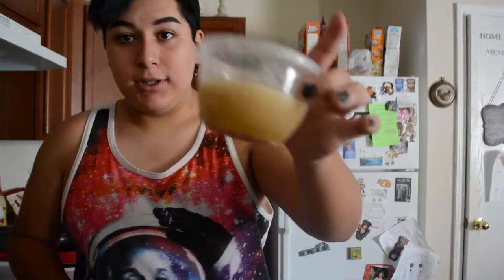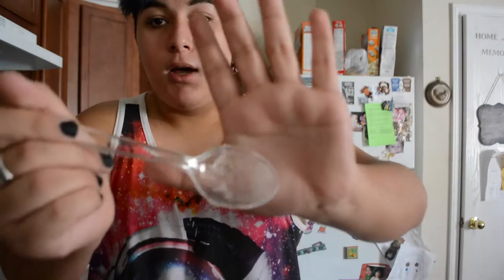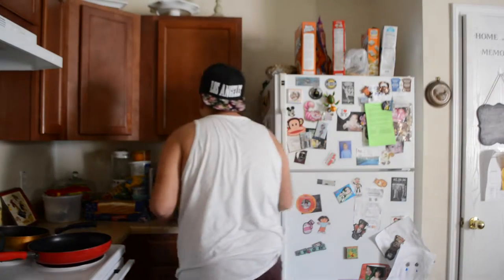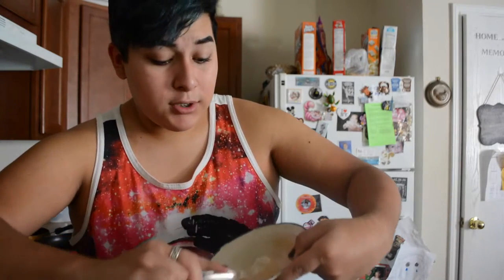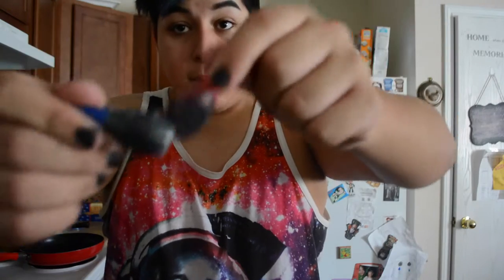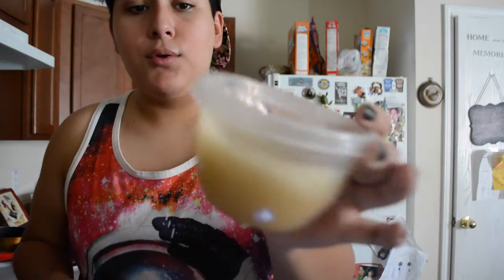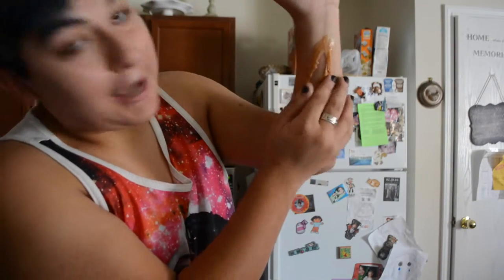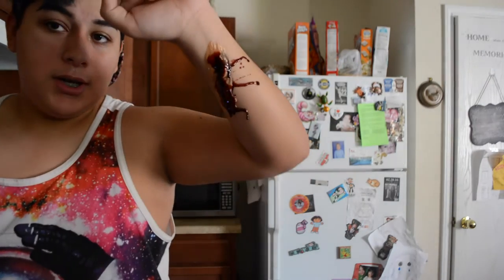How to: Gelatin and Blood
so i know halloween is this sat but I'm planning on making a lot more halloween videos for my channel .why?? because halloween is an every day thing for me so i hope you like it and i hope its fun for you to re create